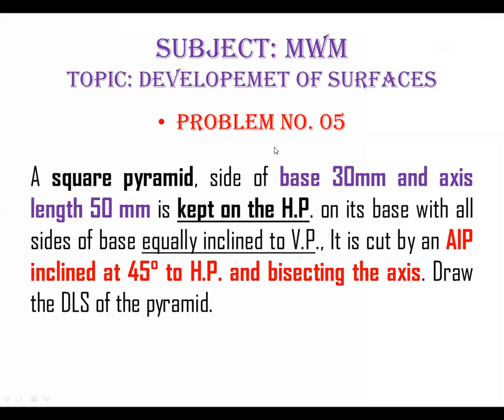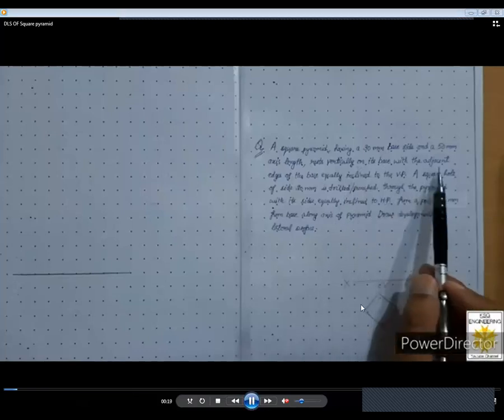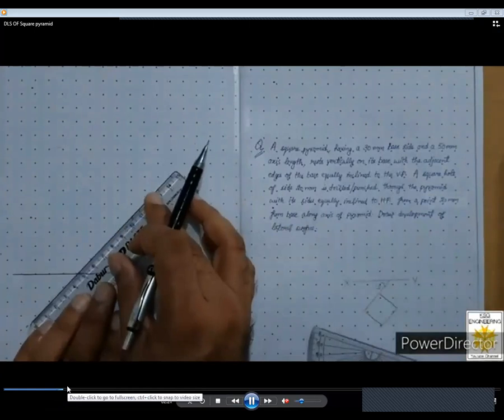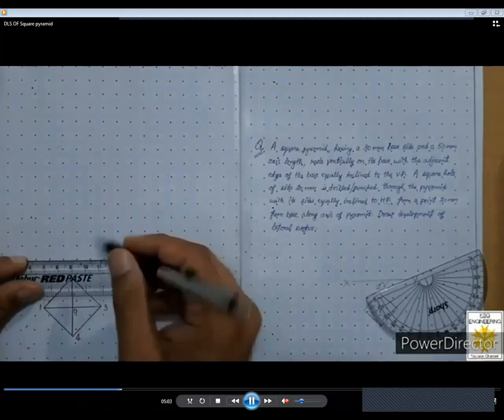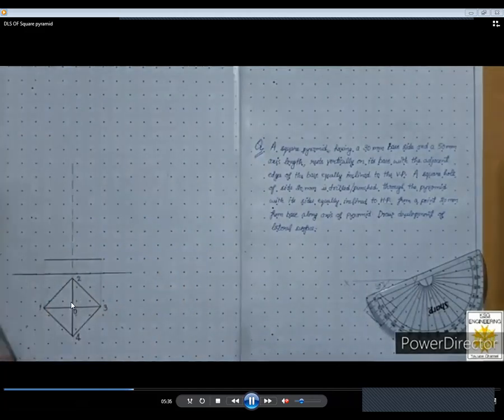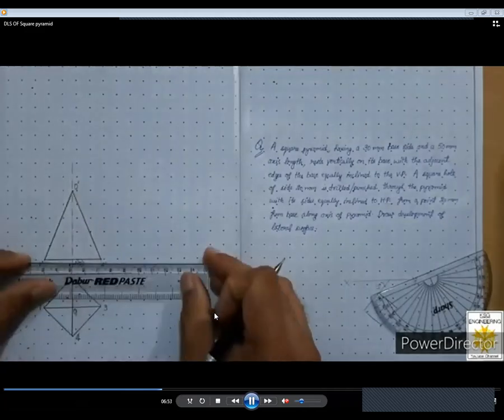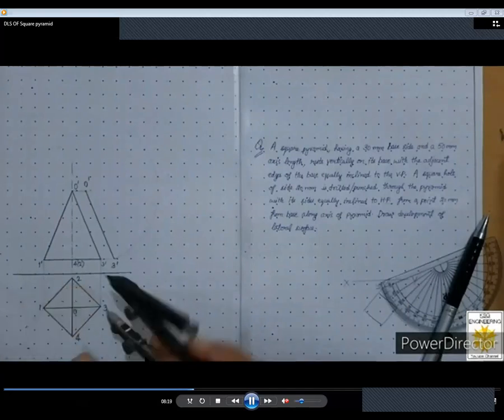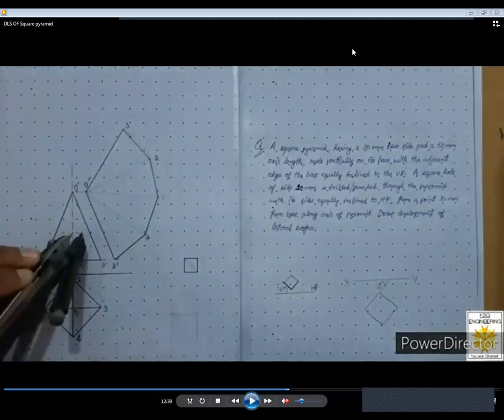Adsulpoly_Mechanical_3I_MWM_UNIT 01_DEVELOPMENT OF SOLIDS Lecture_7_PROBLEM ON DLS OF SQUARE PYRAMID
MWM DSY DLS OF SQUARE PYRAMID EQUALLY INCLINED TO VP
PROBLEM ON SQUARE PYRAMID EQUALLY INCLINED TO VP